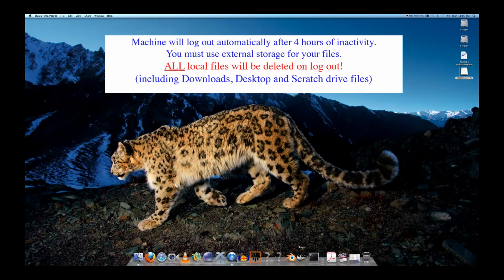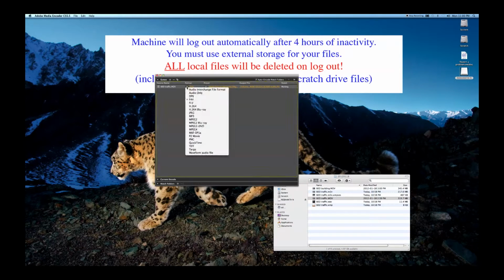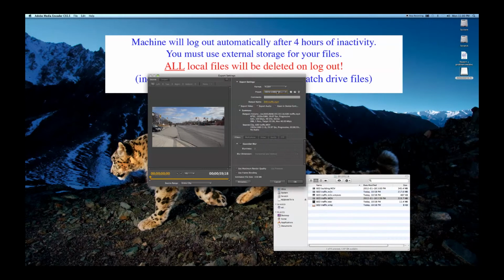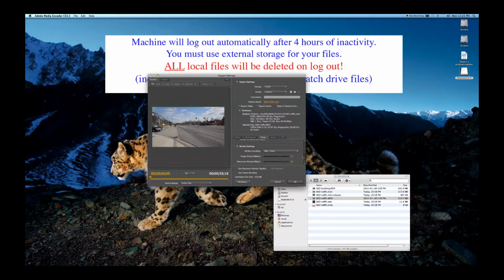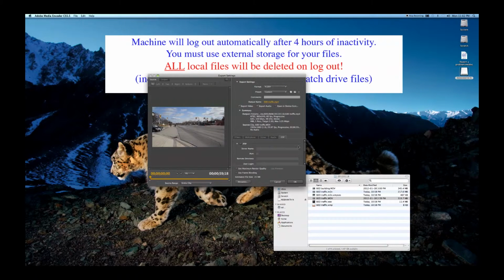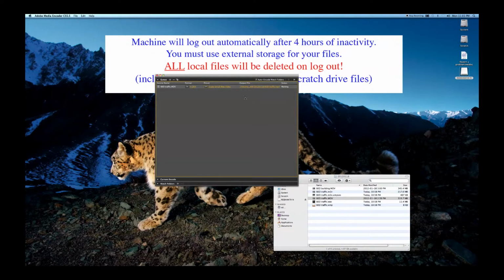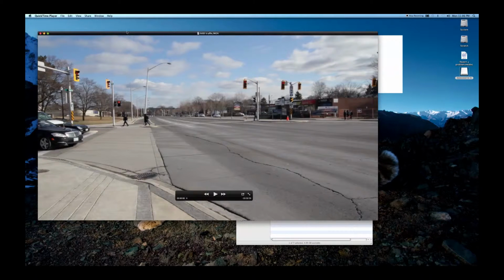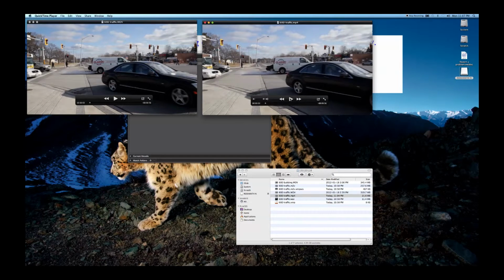Using custom settings in Media Encoder